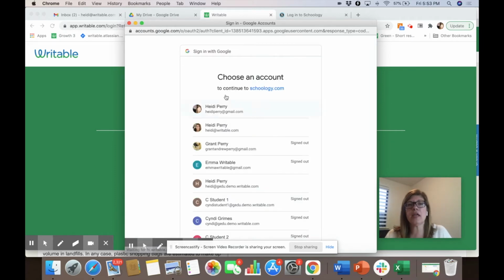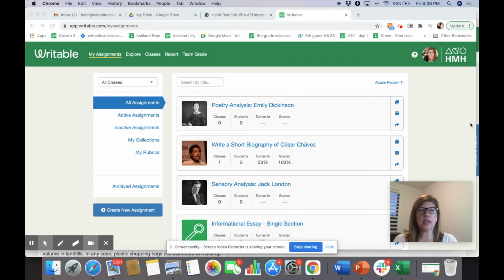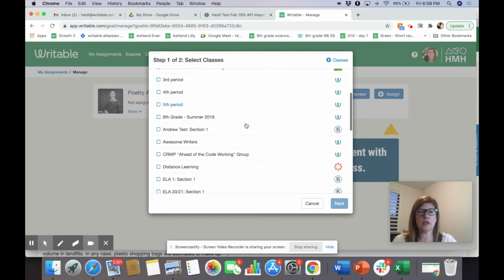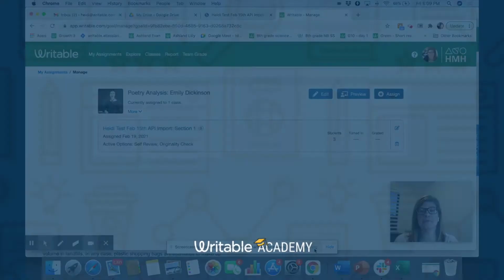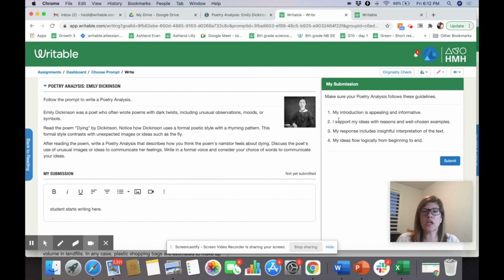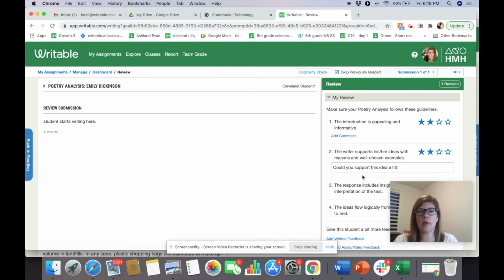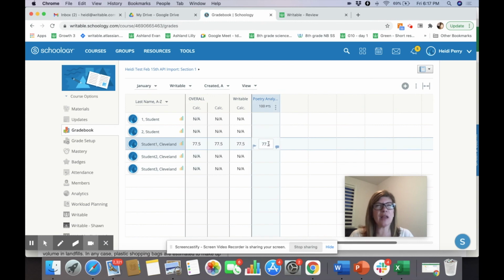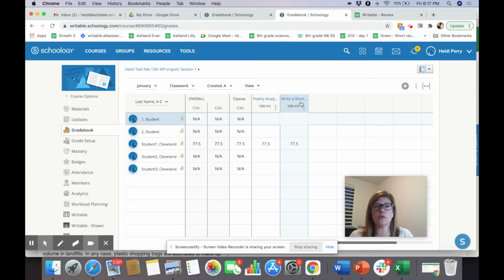How to use Writable with Schoology API